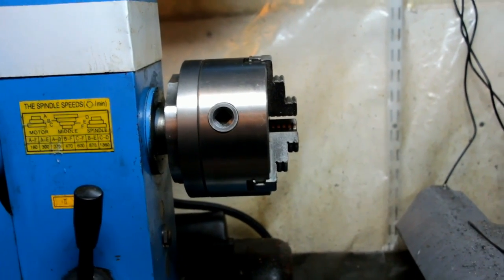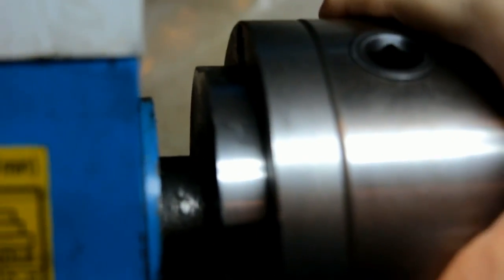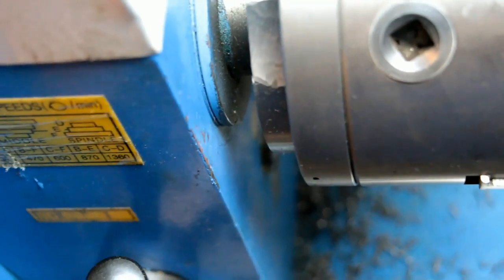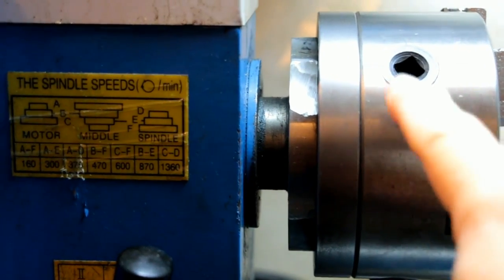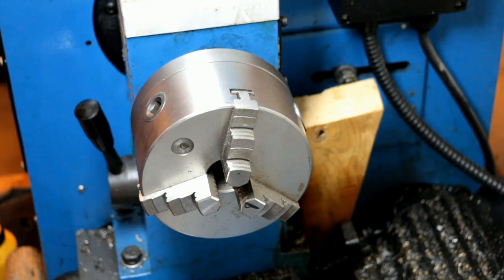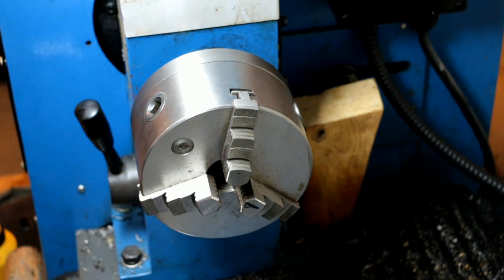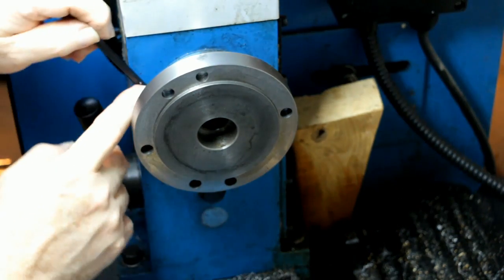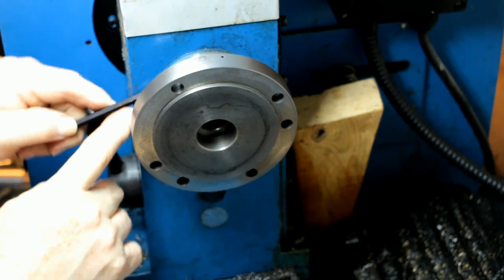Making a lathe chuck backing plate - Part 1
My 3in1 lathe came with a 4" chuck. I bought a pair of 5" chucks, 3-jaw & 4-jaw, and a common backing plate. To be able to change from 3 to 4 jaw chucks I have been unbolting the chuck from the backing plate. To allow me to change from the new 6" to the 5", I needed to make a custom backing plate.